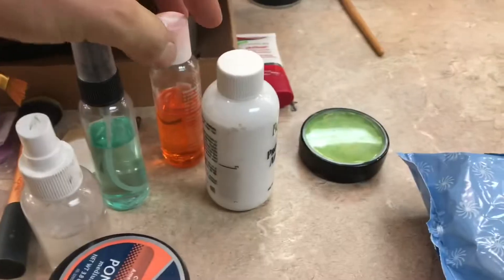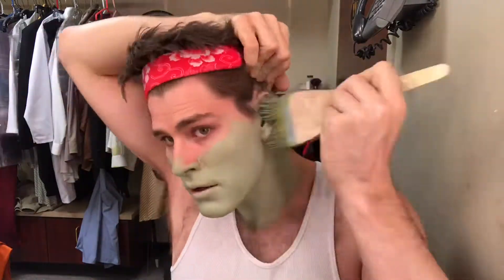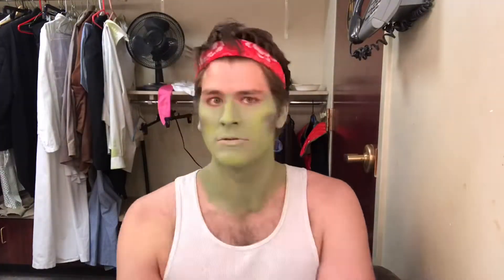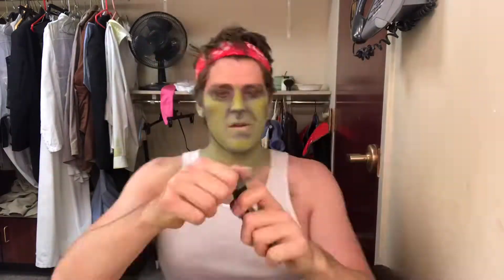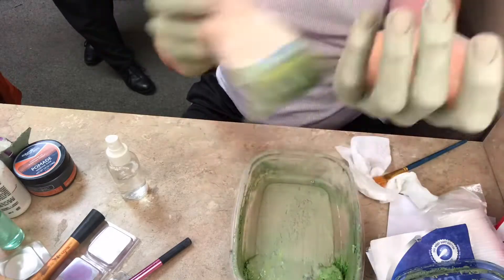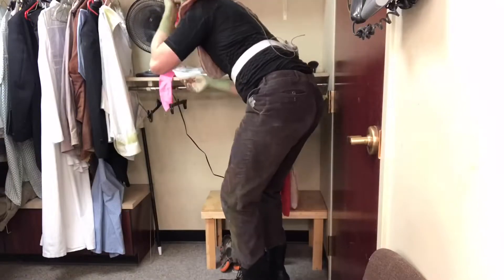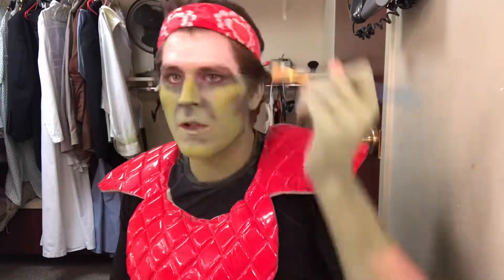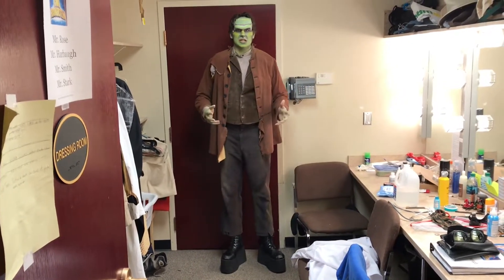Monster Makeup *TIMELAPSE* for Young Frankenstein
Just a fun time lapse of my makeup as The Monster in “Young Frankenstein” at The Little Theatre On The Square!